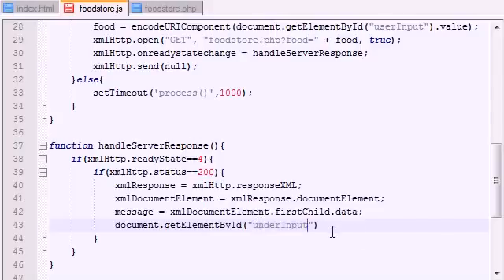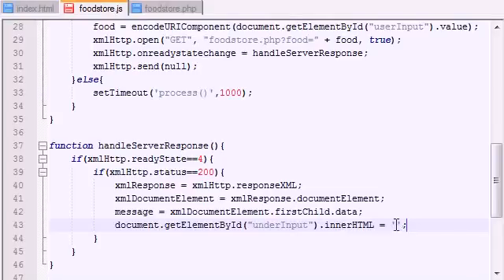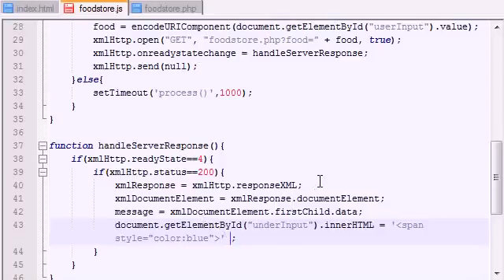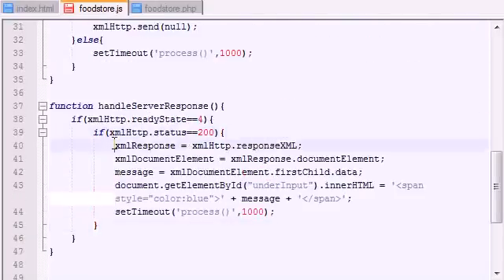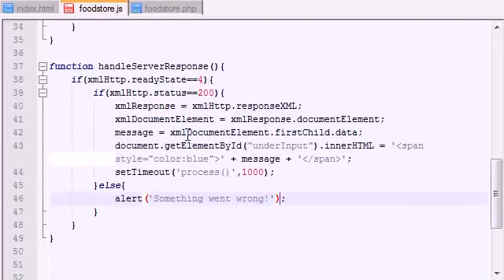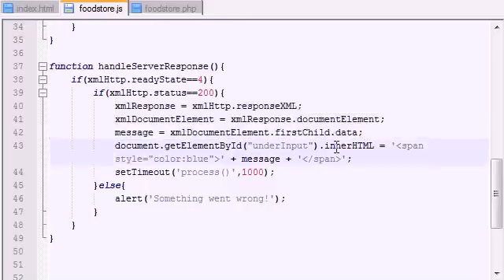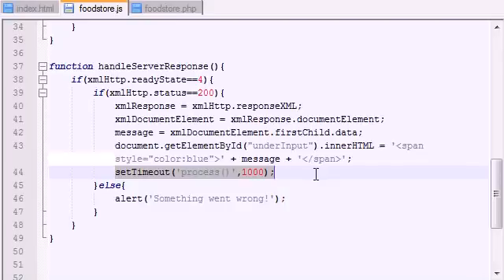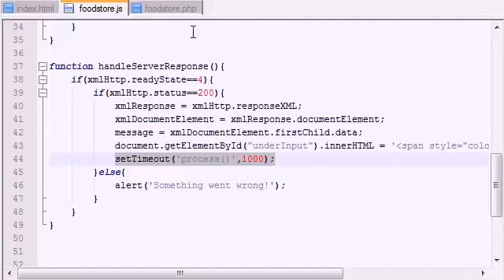▶ AJAX Tutorial 10 Changing the Users HTML YouTube 360p